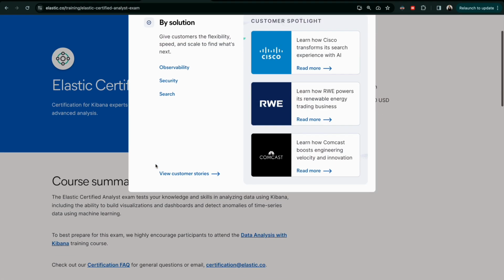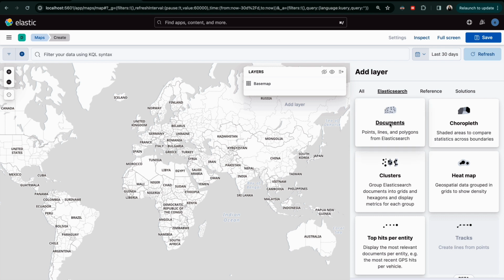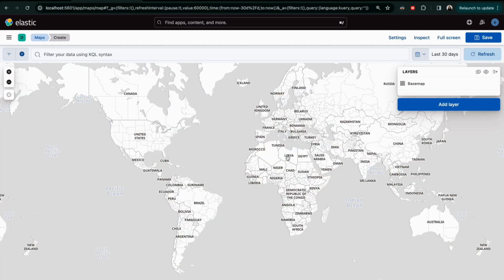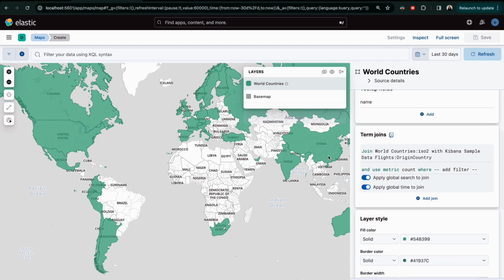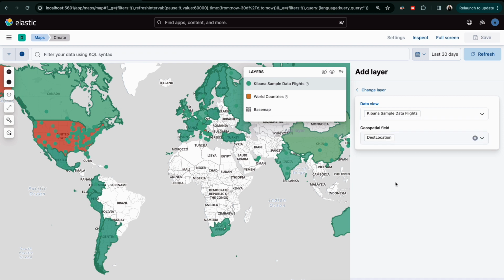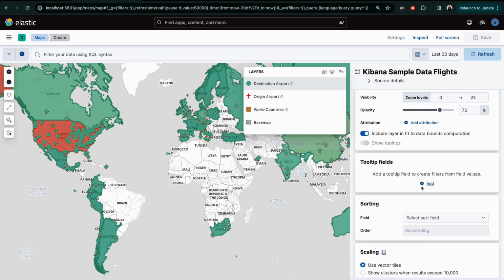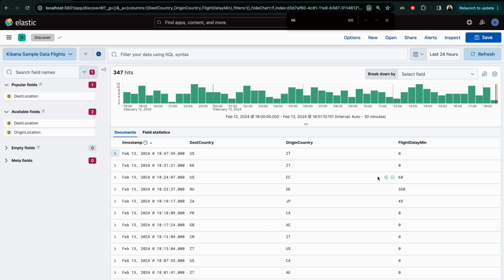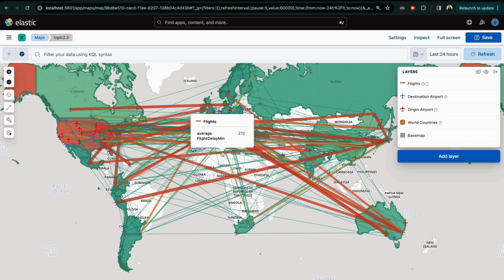Ultimate Guide to Elastic Certified Analyst Exam - Maps - Kibana - ELK